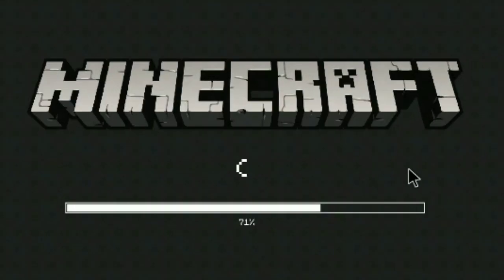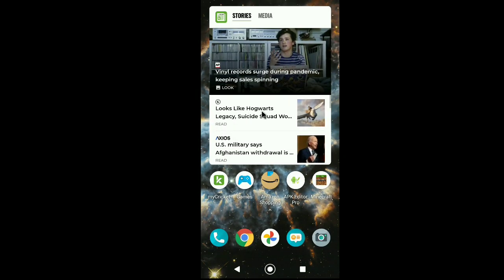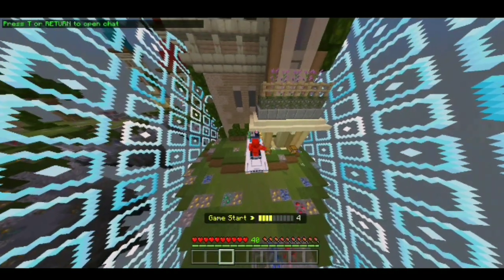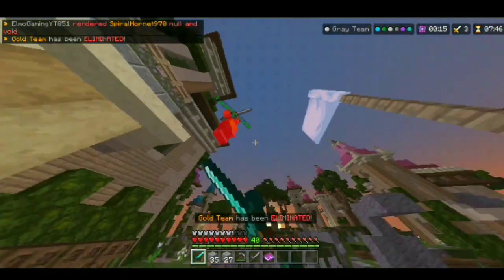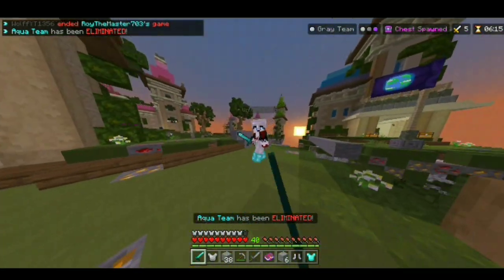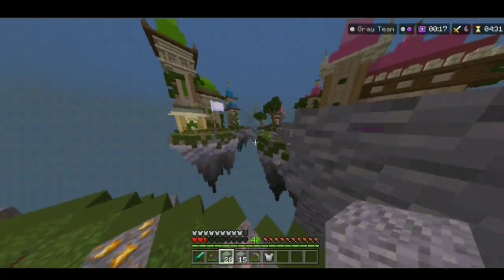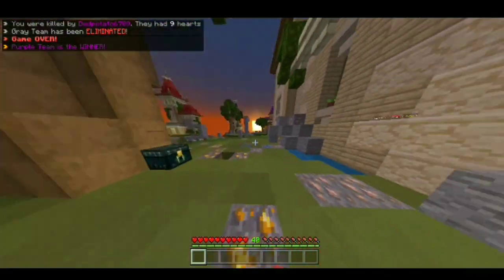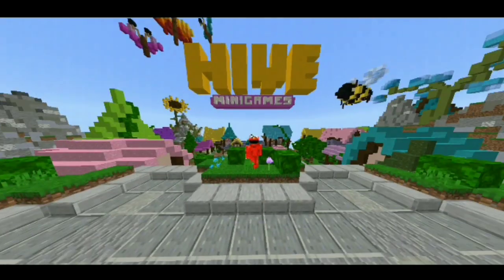MCPE 1.17 Caves And Cliffs Update! || Mobile Keyboard And Mouse Compatibility Showcase!